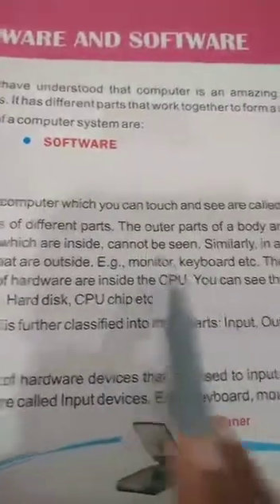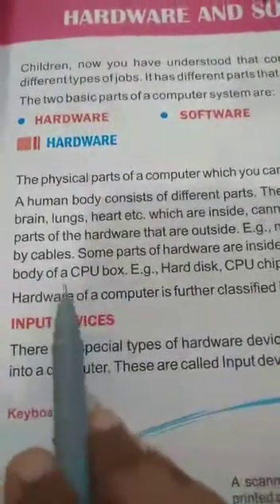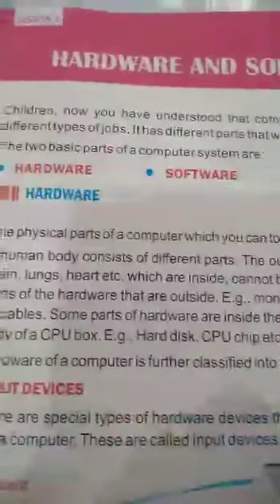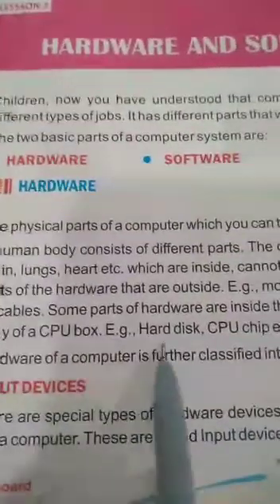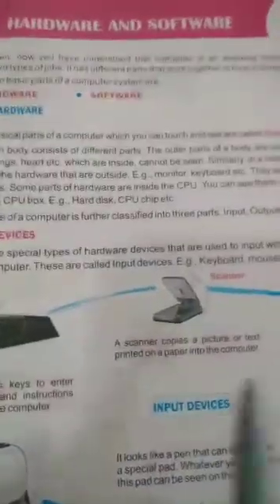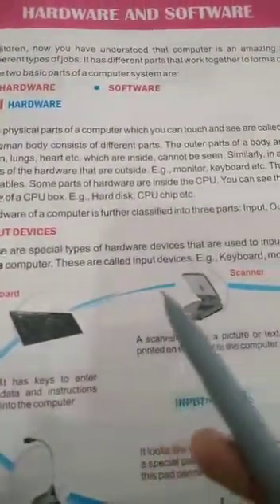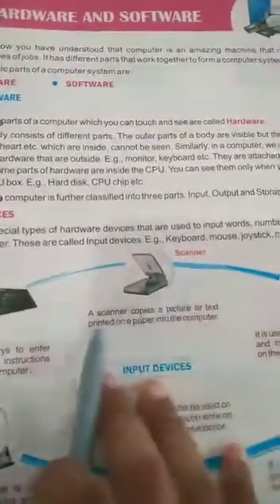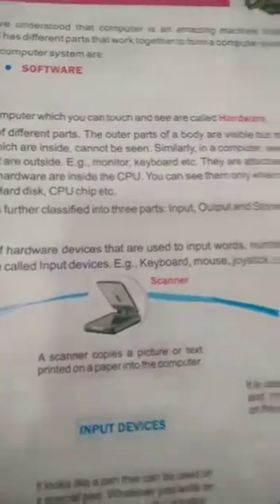Class 3 I.T